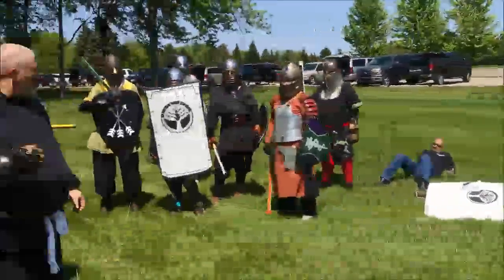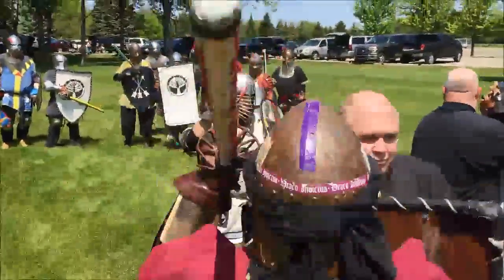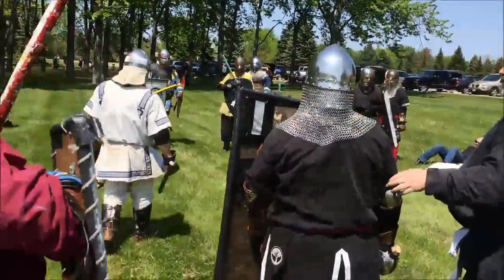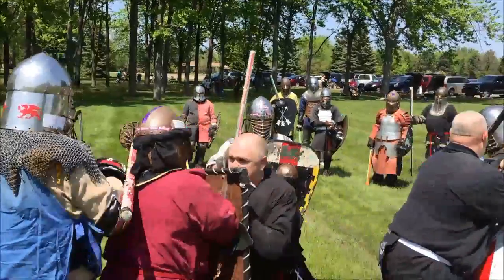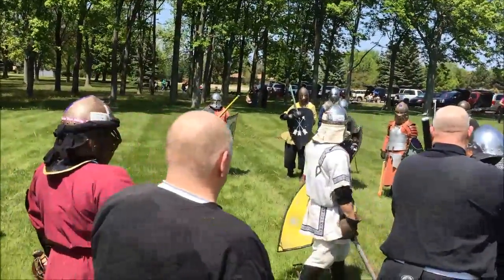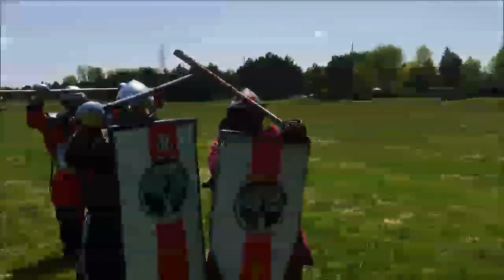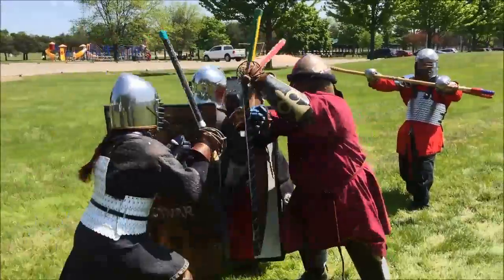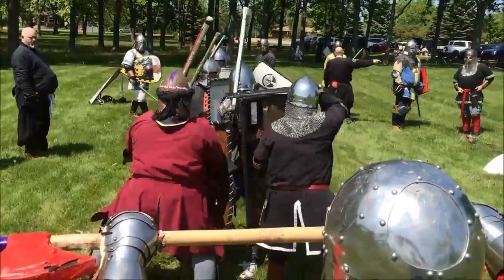SCA Melee Line Splitting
Legio Draconis basic drill on splitting the enemy line / shiledwall